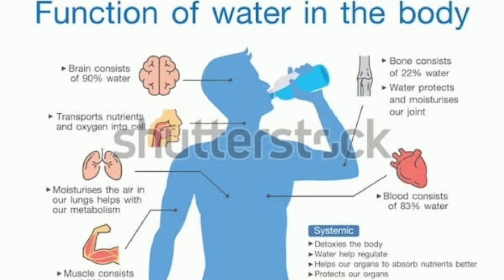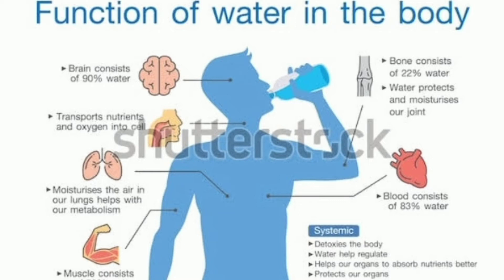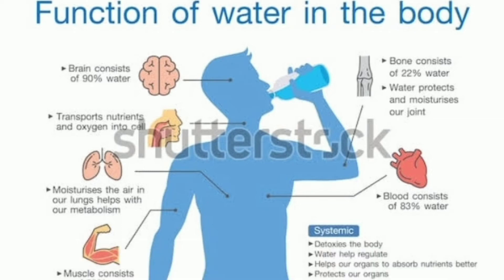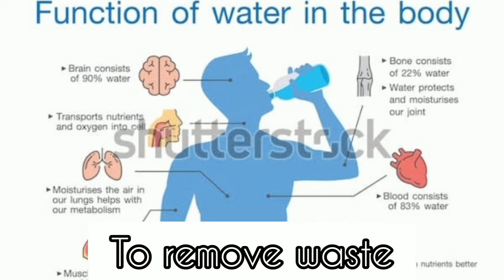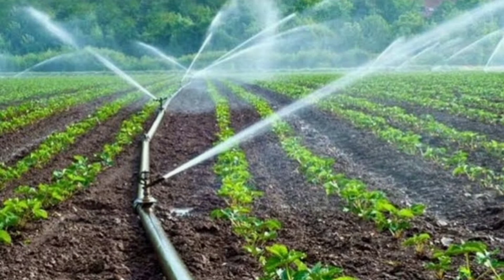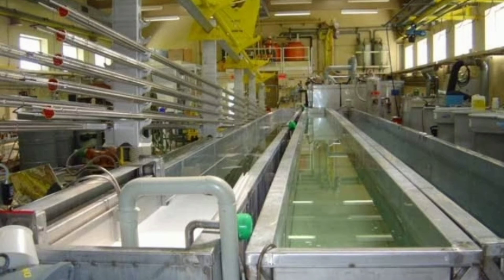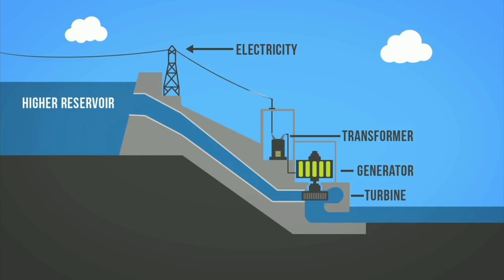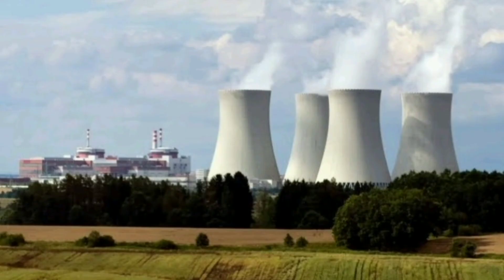Class 6 Science Chapter 15 Importance of water Part 1